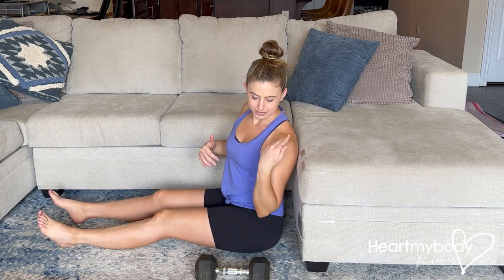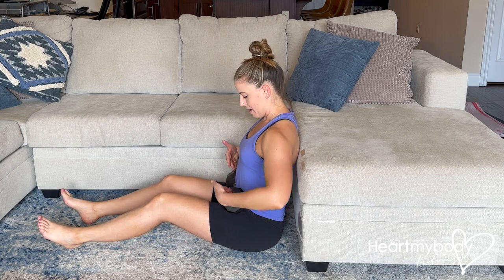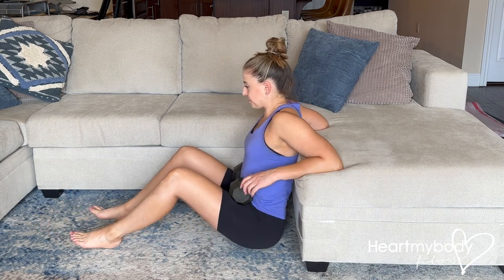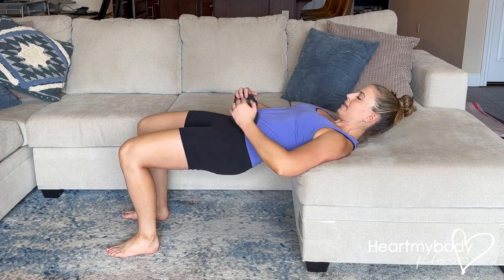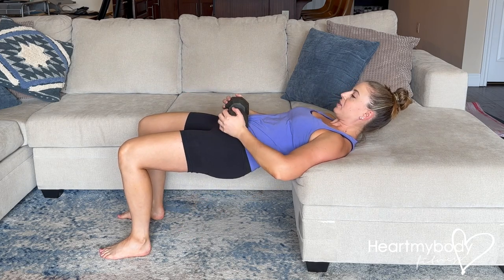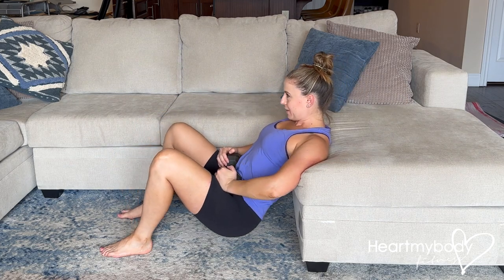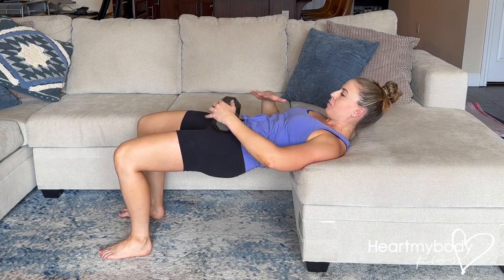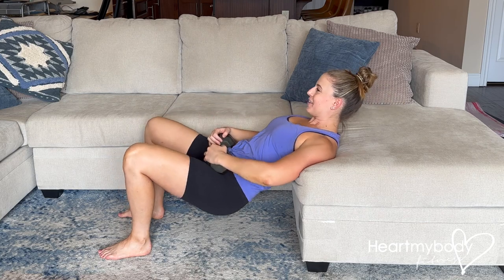How to do a Loaded Hip Thrust with Hold on Final Rep